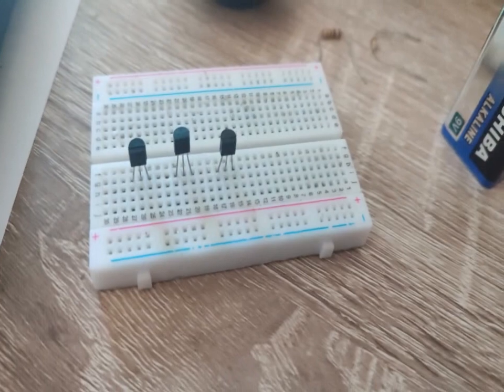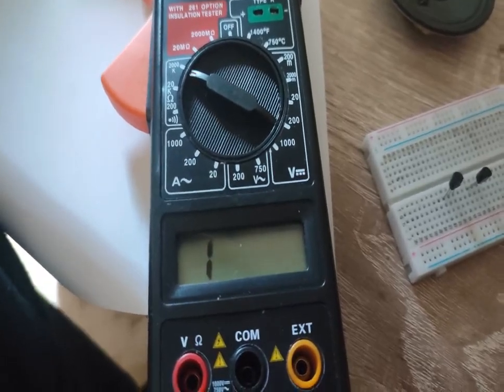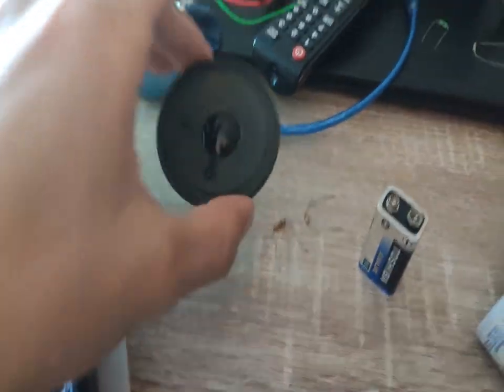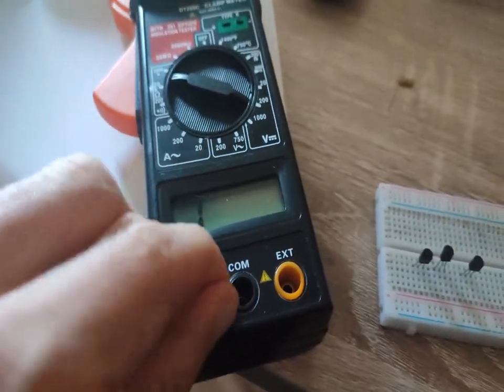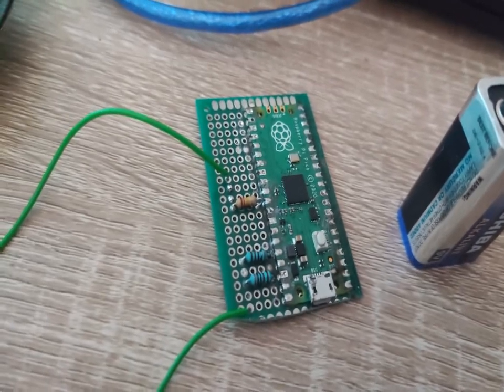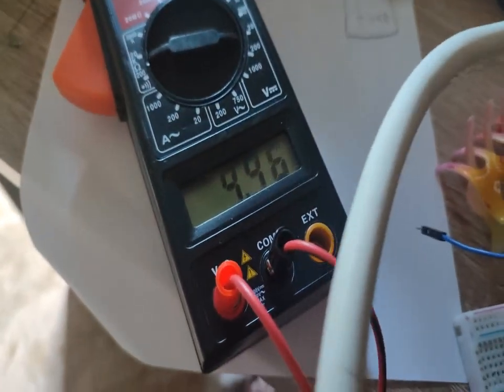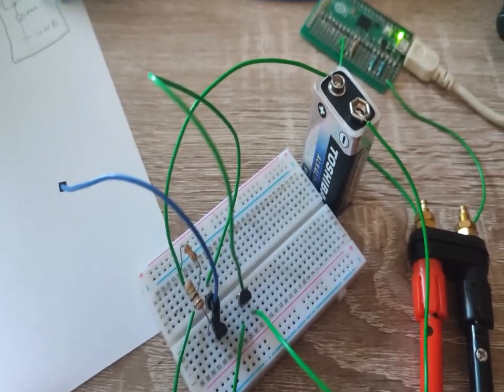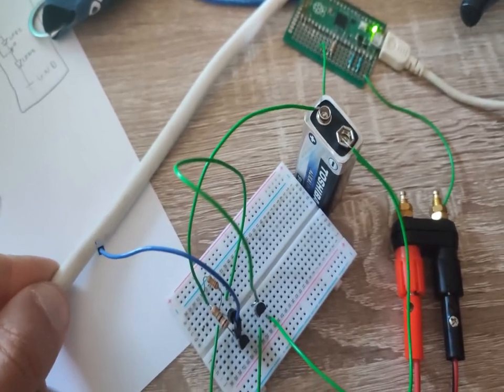bc547 voltage detector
Schematic in 01:52 of video